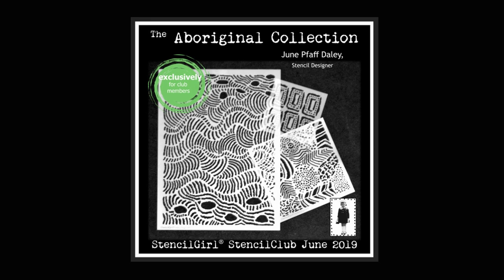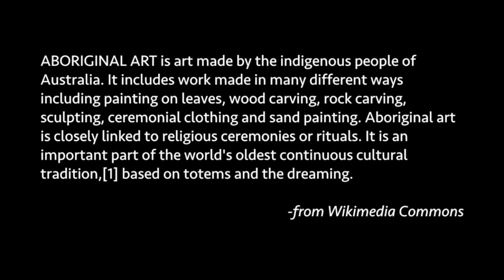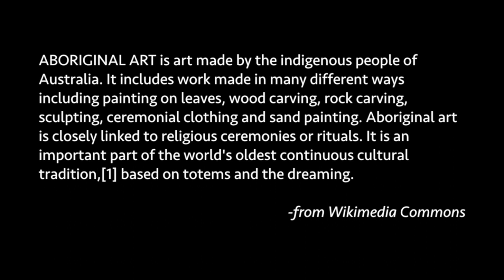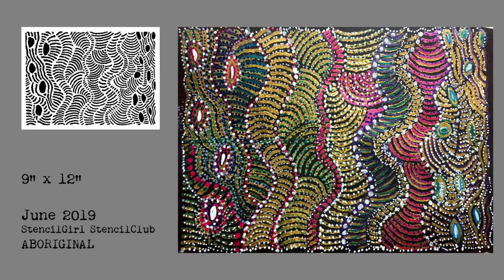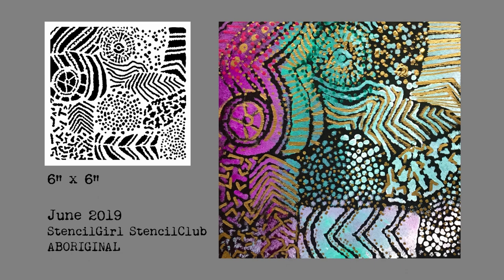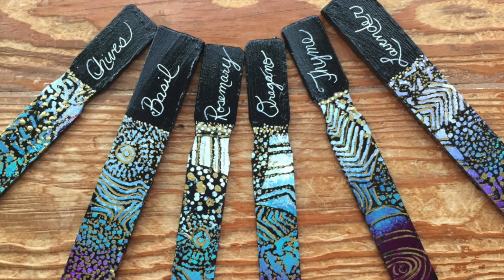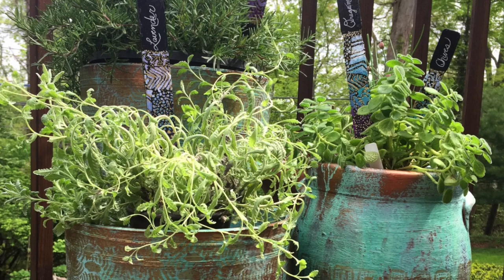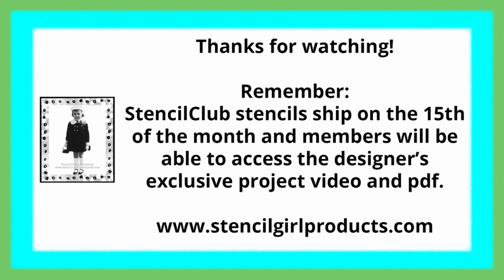Aboriginal Inspired June 2019 StencilGirl StencilClub Reveal by June Pfaff Daley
Membership includes:
3 Exclusive stencils
Project video and PDF made for you by the stencil designer that you can download
Partake in the secret group on FB
Members can order past club sets!

Never miss a stencil & get free tutorials delivered to your inbox when you sign up for StencilGirl's Scoop: